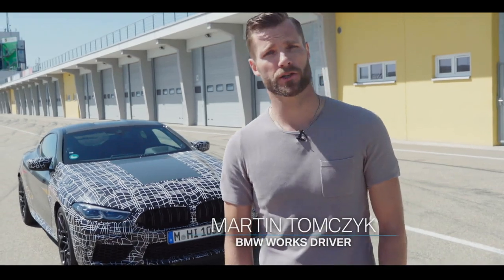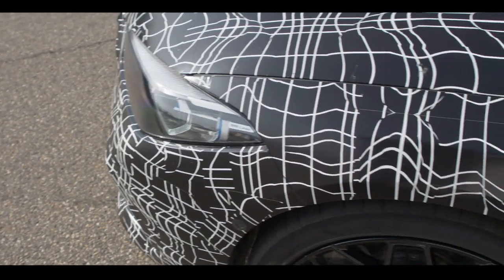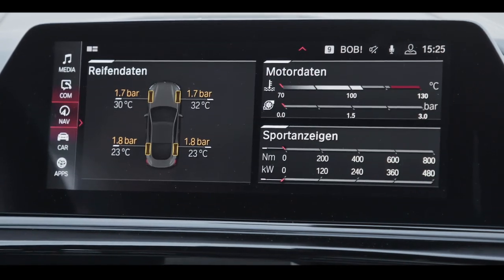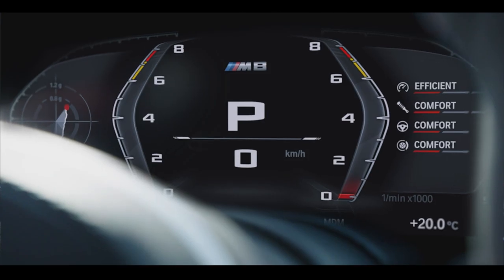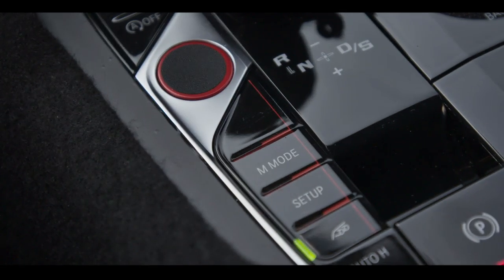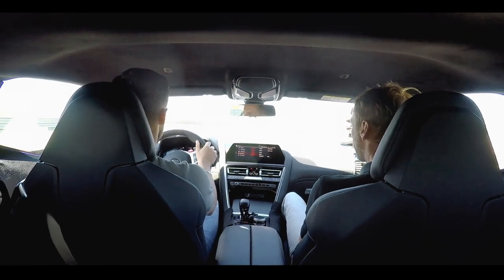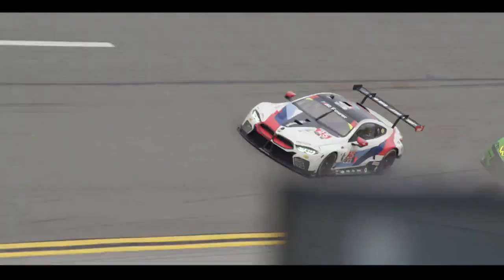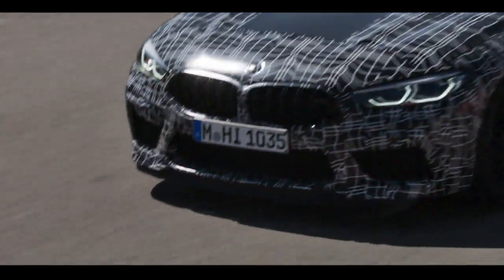BMW M develops new display and control system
Premiere in the new BMW M8 Coupe and new BMW M8 Convertible: Setup button for configuration of powertrain and chassis systems now also enables selection of braking system settings – New M Mode promotes focused driving on the road and track.